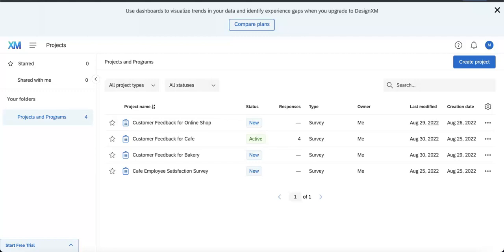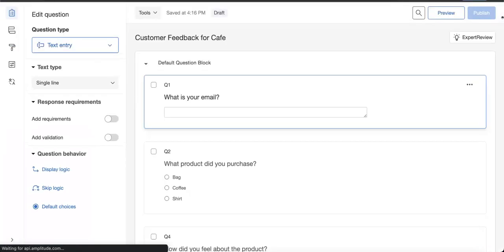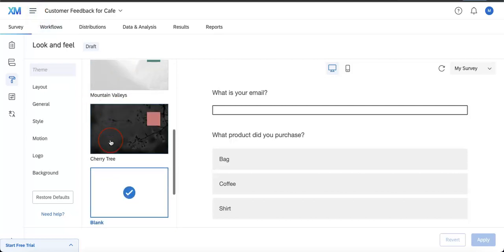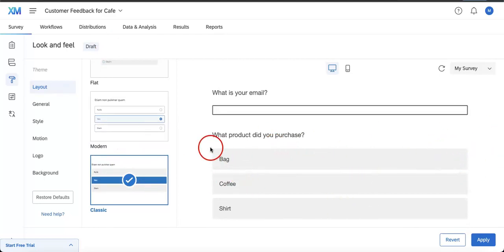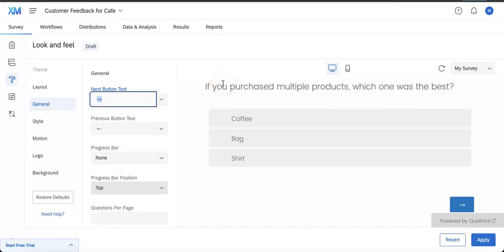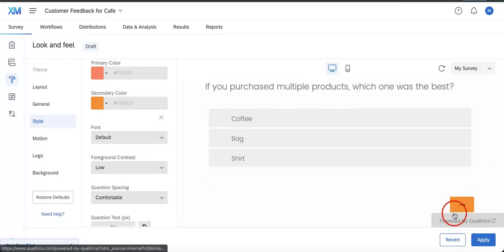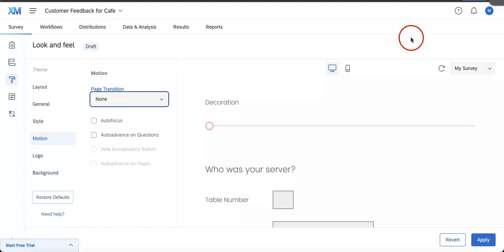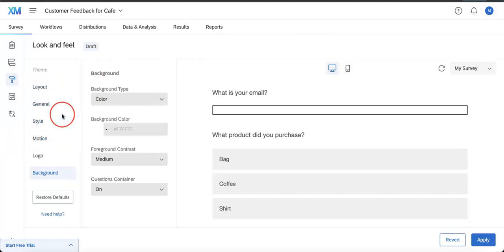How to Change the Look and Feel of Qualtrics | Data Collection Guide 2022